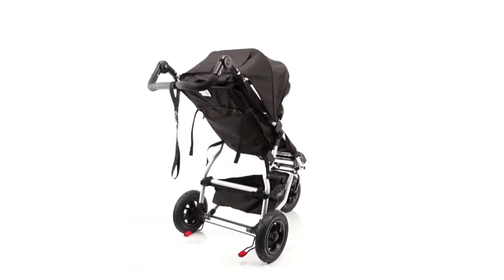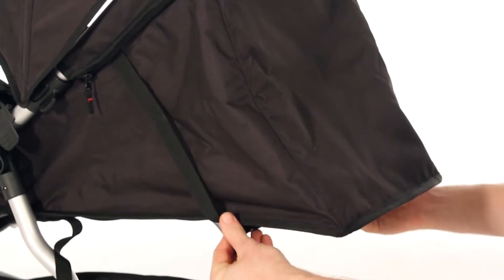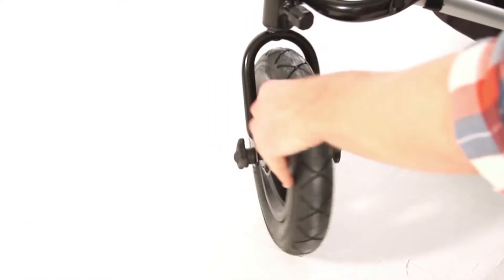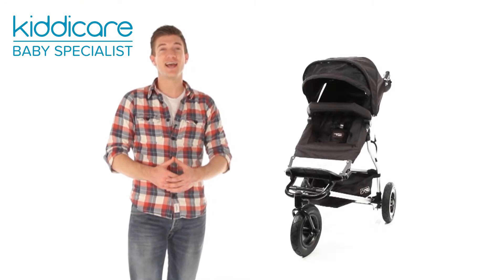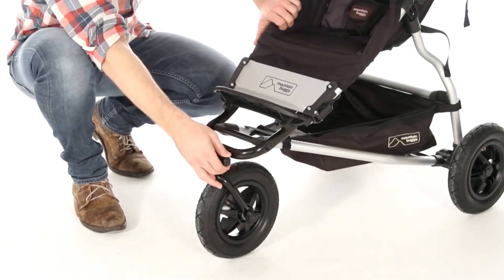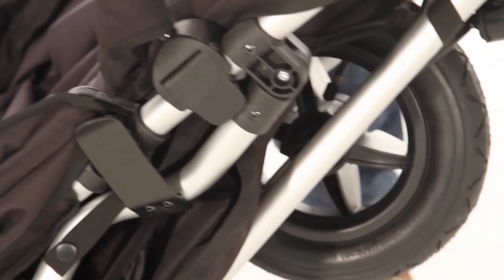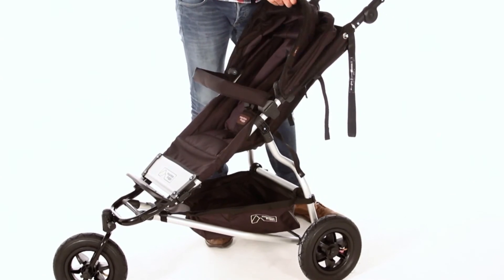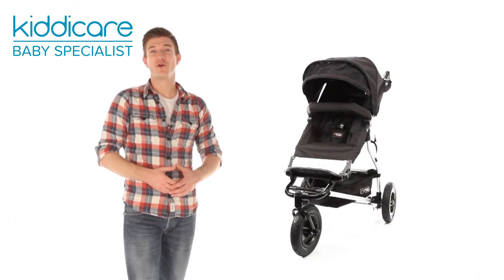Mountain Buggy MB2 Swift Pushchair Kiddicare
View this video featuring the Mountain Buggy MB2 Swift Pushchair - Flint product and shop other similar products on Kiddicare.com. - Products featured in the video: 1 Mountain Buggy MB2 Swift Pushchair - Flint
With its light frame and compact design the sporty Swift is perfect for travel and public transport. The easy steering can tackle the busiest of streets and the quick release wheels mean it can be stored in small spaces.

ABOUT ME
Forward facing pushchair
Car seat compatible to create a travel system (adaptors sold separately)
Seat reclines from upright to comfortable lie flat position for newborns
Folded dimensions: 96 x 59 x 30cm; weight 9.5kg
Front wheel can be locked or set to full swivel mode for easy steering
Lightweight aluminium frame & height adjustable handle
Easy fold mechanism with quick release wheels & frame lock
Smooth suspension & foot operated brake
Shopping basket & bottle holder for handy storage
5 point safety harness & adjustable sun canopy with flick out sun visor

Suitable from birth to 5 years the Swift exceeds global safety standards and teams up with the Swift Carrycot to transport your sleeping newborn. This sleek set of wheels also conveniently doubles up as a travel system. Simply attach an adaptor (sold separately) and click on infant carriers by Mountain Buggy Maxi-Cosi Phil & Teds and the Cybex Aton.

Whether you are darting down a busy high street or strolling through the park the Swifts light frame and swivel front wheel means easy steering and kerb popping for those in charge. The handle can be adjusted to suit drivers of different heights and the slim frame makes travelling effortless.

Practical features such as the shopping basket means you can transport all-important baby essentials when youre out whilst the compact fold means it can be easily stashed in small cars and luggage spaces.

Mesh shopping basket
Bottle holder